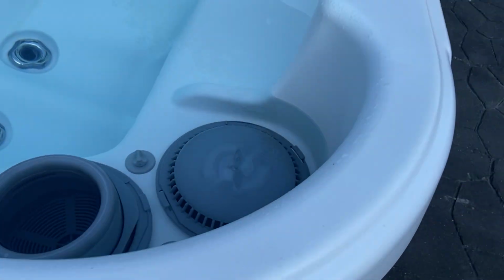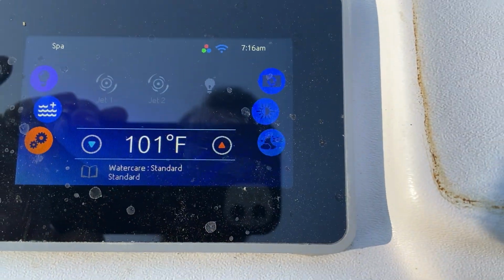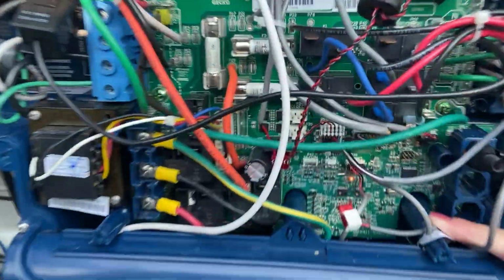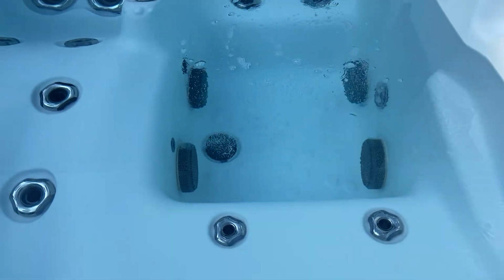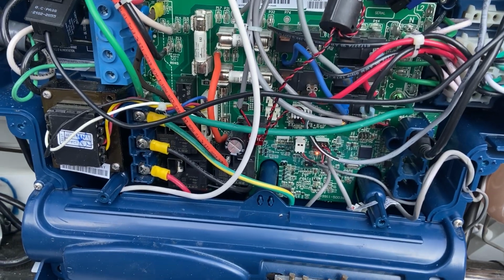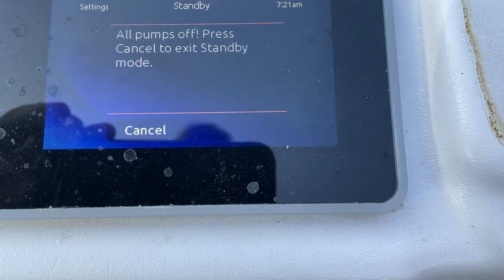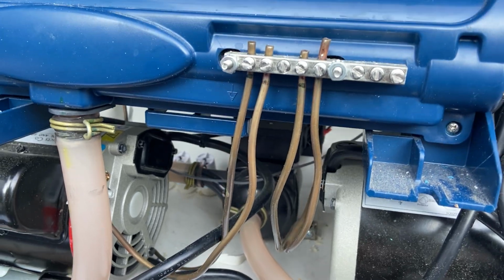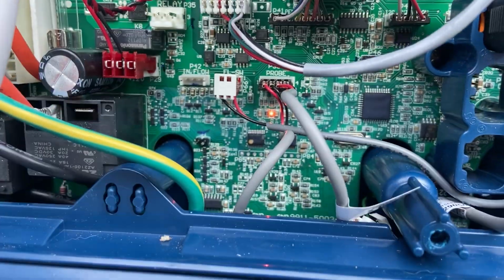Flow switch and circulation pump testing Dimension One Reflections and Bay 2015+ ￼